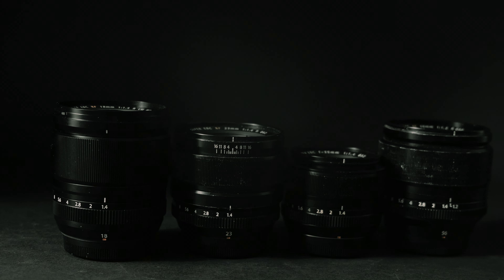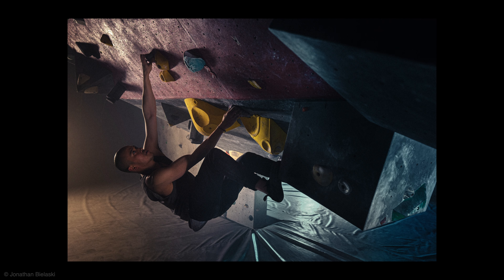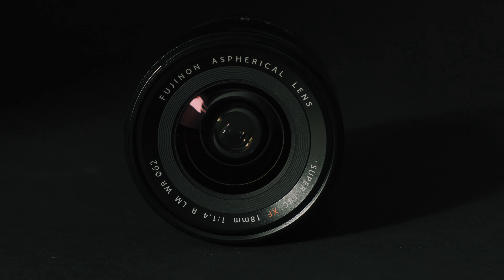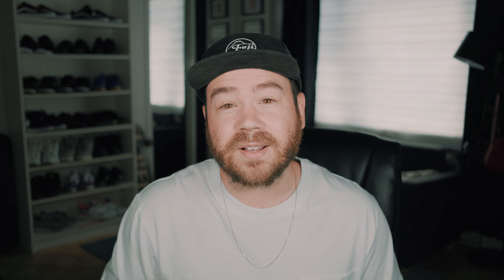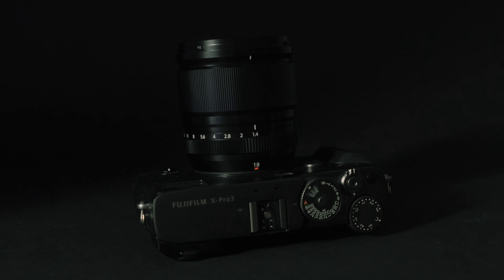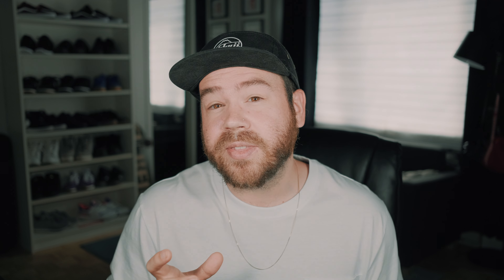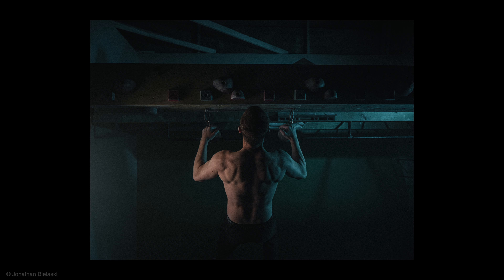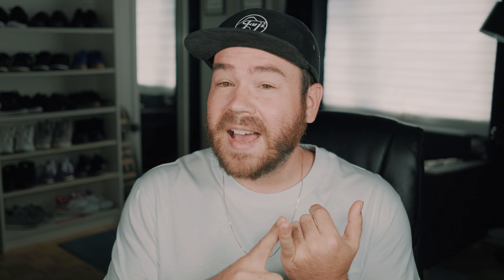XF18mm F1.4 R LM WR - Spill the Beans - Fuji Guys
Fuji Guys Francis gives you first look at the FUJINON XF18mm F1.4 R LM WR.

For more information about this and other Fujifilm products, please